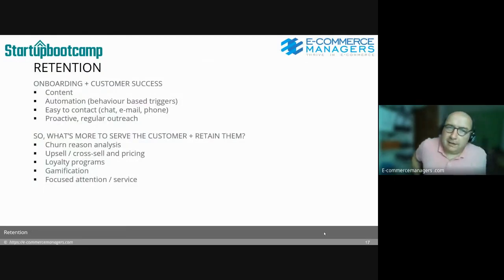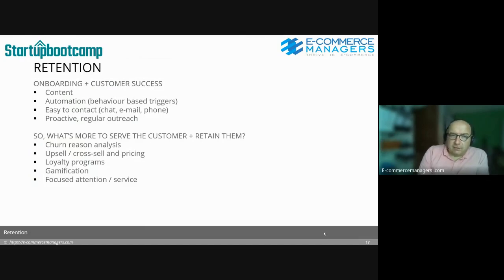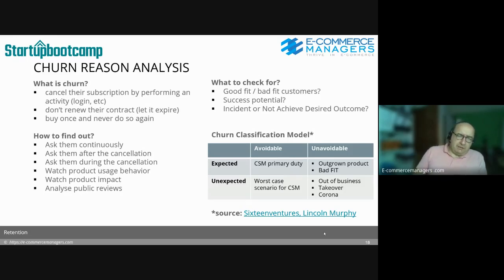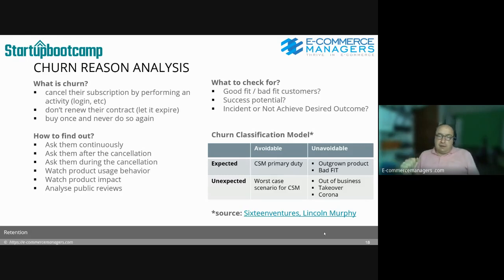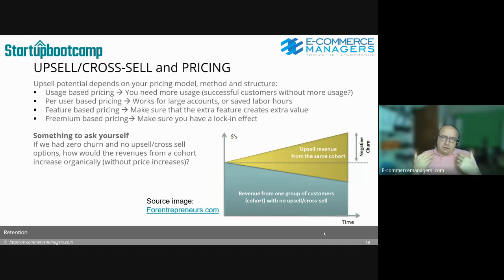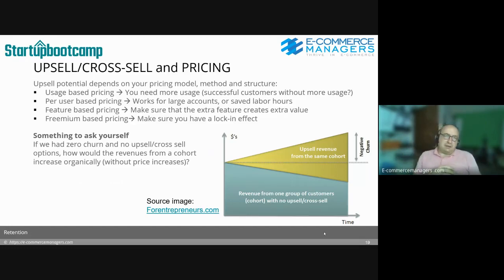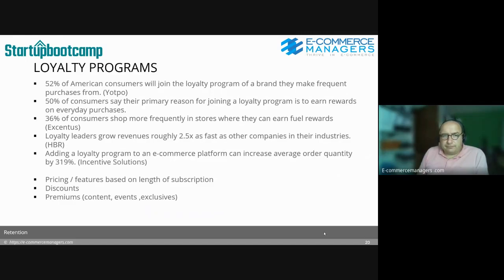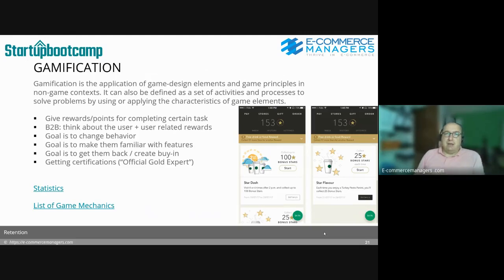Retention marketing for Startups and Scale-ups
This webinar recording is about Retention marketing for Startups and Scale-ups.

It's part of the "Making Your Funnel Work" program by E-commercemanagers.com in close cooperation with Startupbootcamp.